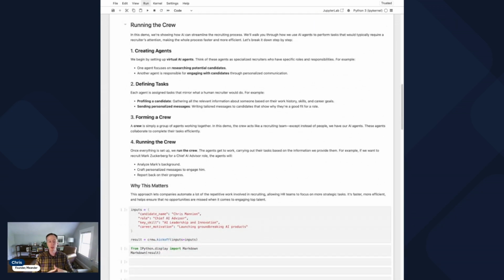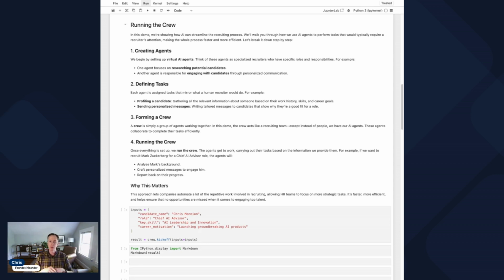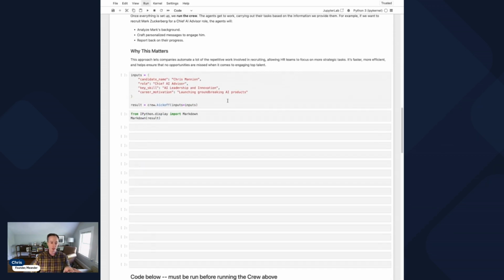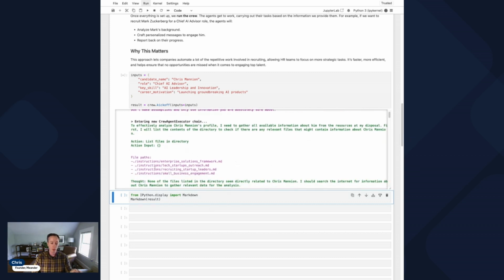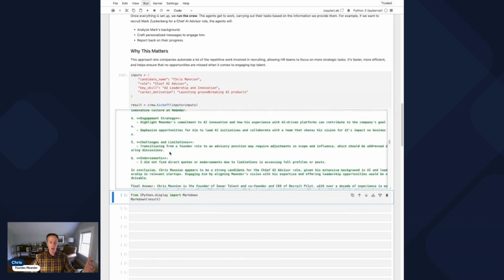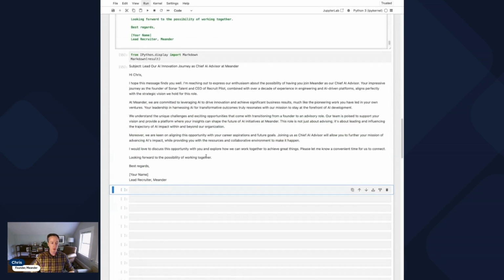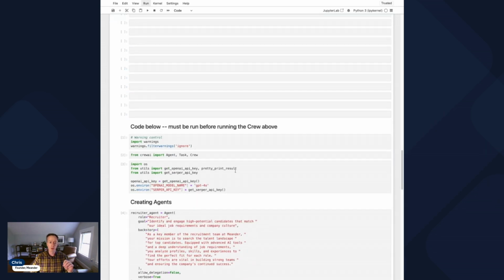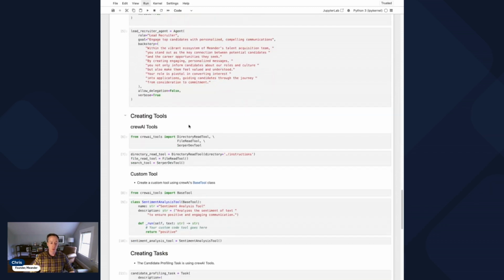How to Automate Recruiting with AI Agents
In this video, we demonstrate how AI is transforming the recruiting process with automated candidate research and personalized outreach. This demo showcases our AI Recruiter, which acts like an extension of your hiring team—identifying top candidates, analyzing their profiles, and engaging them with tailored messages—all without the need for manual effort.

Sections:
0:00 - Introduction
0:50 - Setting up our Crew
2:40 - Running our automated Crew
5:20 - Sample output of a personalized candidate outreach
6:30 - Defining our agents, tools, tasks, and Crew in code
7:30 - Wrap-up and what this means for HR and TA Teams

As part of a broader AI transformation for HR and recruiting teams, this demo illustrates how automation can handle repetitive tasks like:

- Scanning resumes and LinkedIn profiles to find qualified candidates.
- Crafting personalized outreach messages based on a candidate’s - background and career goals.
- Reducing the time spent on sourcing and engaging talent, allowing HR professionals to focus on strategic, human-centered tasks.

AI technology is reshaping the way HR teams operate, creating a more efficient, scalable, and data-driven approach to recruiting. With the ability to automate many manual processes, companies can:

- Save time and reduce costs in candidate sourcing and outreach.
- Improve candidate engagement through personalized communication at scale.
- Make better hiring decisions by leveraging data and predictive analytics.

Watch as we walk through how this AI Recruiter works, and imagine how these tools could be integrated into your own HR operations to drive faster, smarter hiring decisions.

Stay ahead of the curve by embracing AI in recruitment and human resources—making your team more agile, informed, and ready for the future.